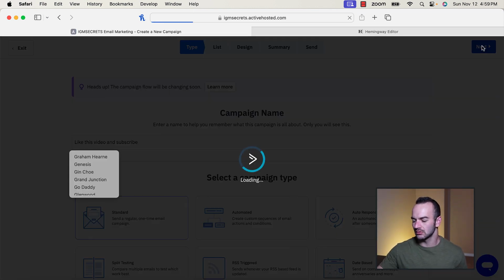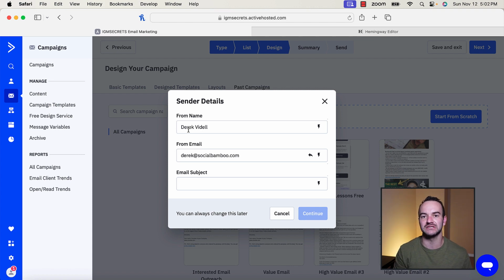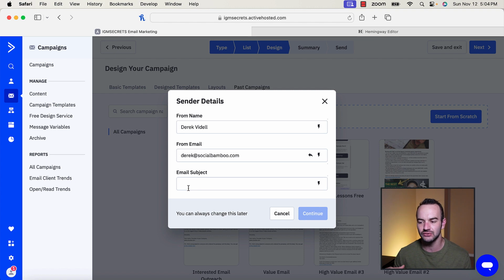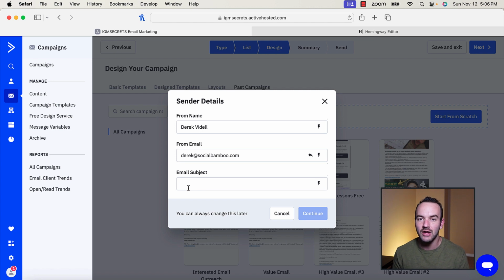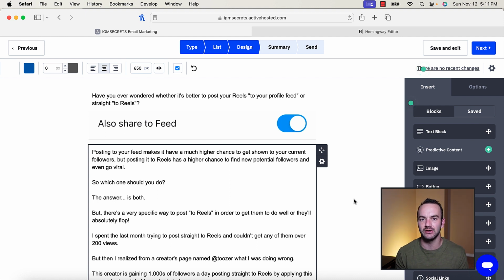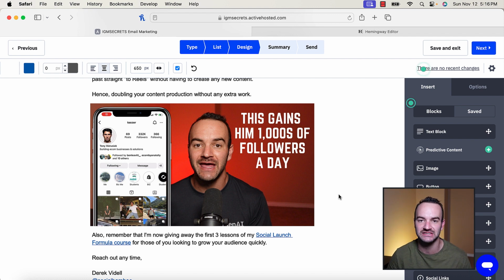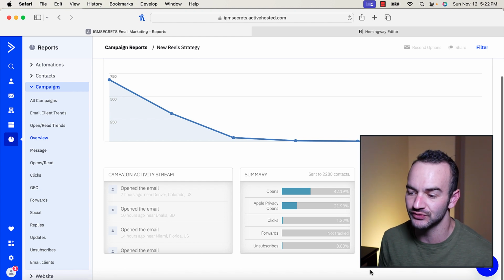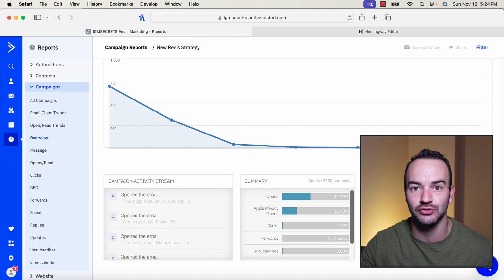EMAIL MARKETING COURSE (3/3) Drive Sales and Get Insane Open Rates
In the final installment of my email marketing course series you will be learning how to write emails like a pro.

It's time to get insane open rates over 40% and drive sales.